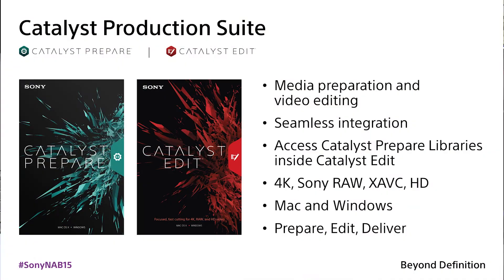New SBAC-UT100 Dual SxS Card Reader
Mike DesRoches discusses improvements to the XAVC work flow and introduced the new SBAC-UT100 Dual SxS Card Reader.